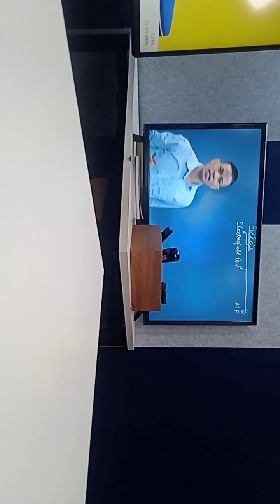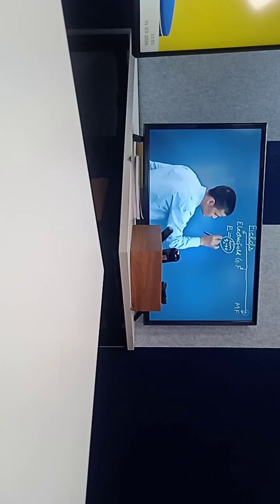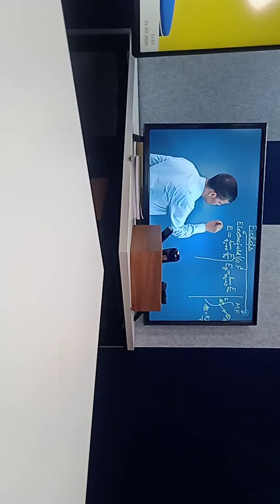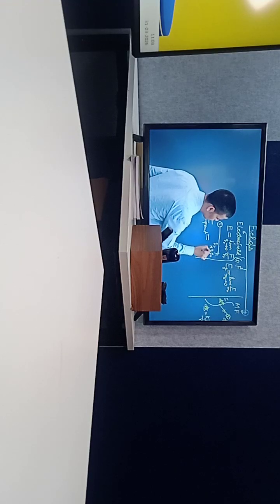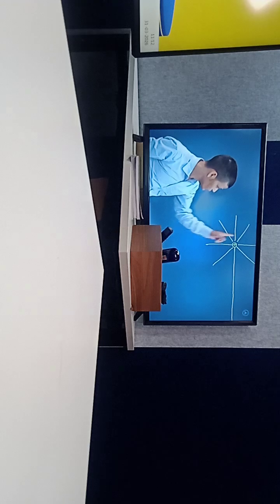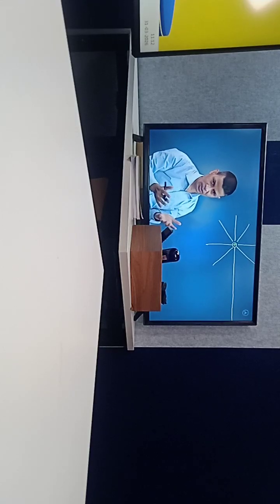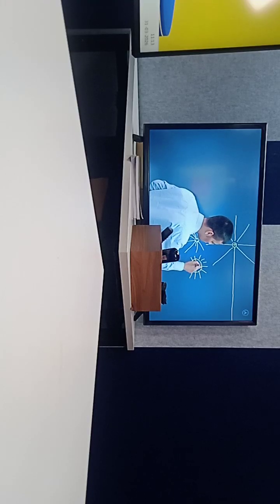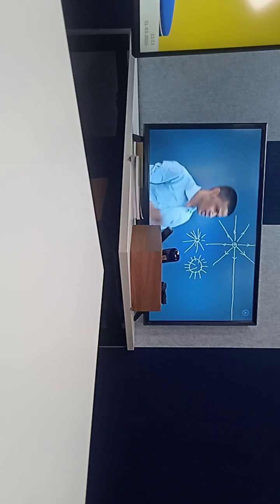28 May 2026